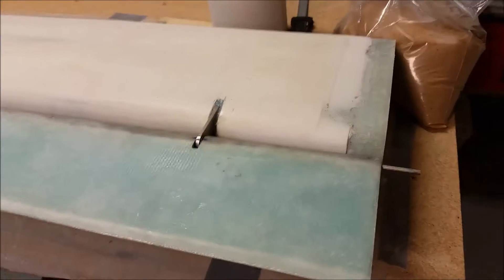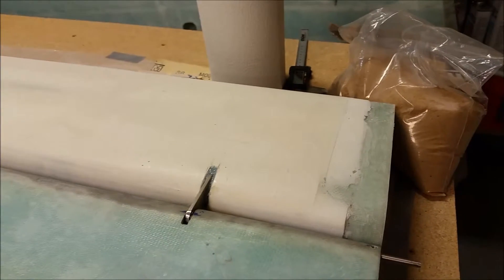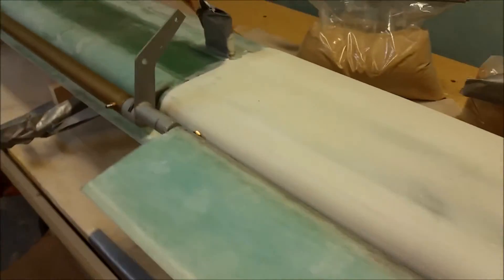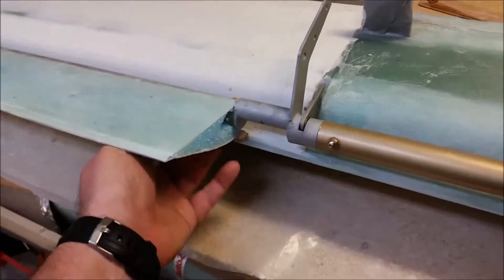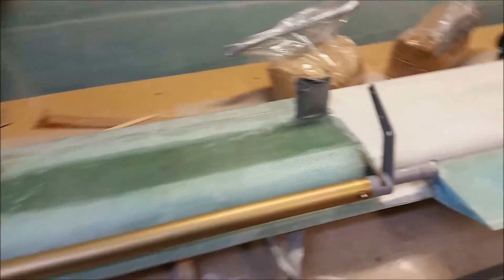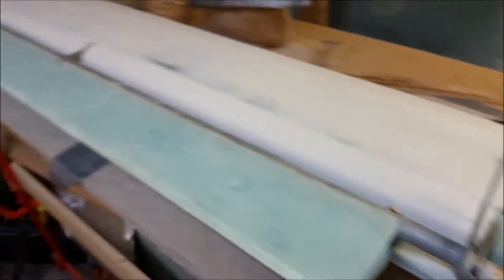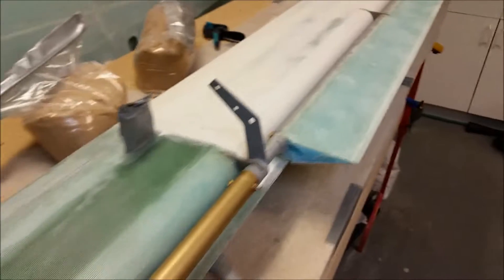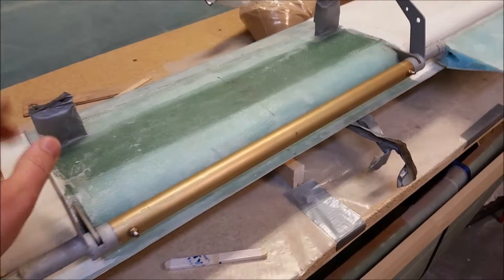Elevators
Elevators mounted to the Roncz Canard for the N916WP Long-EZ Project.